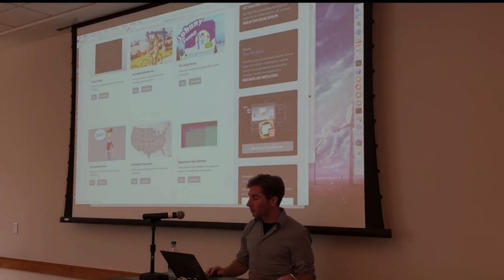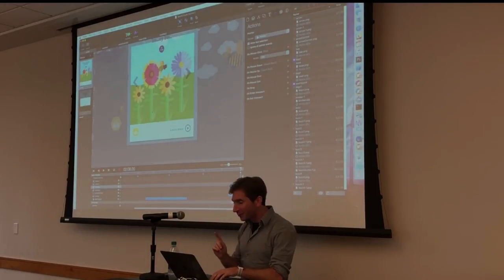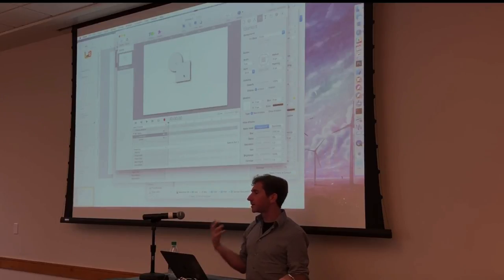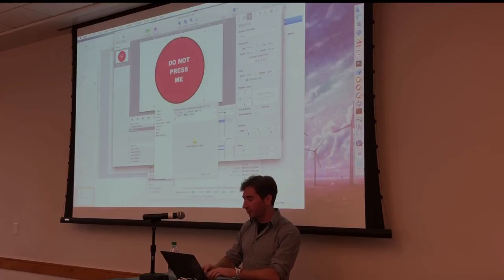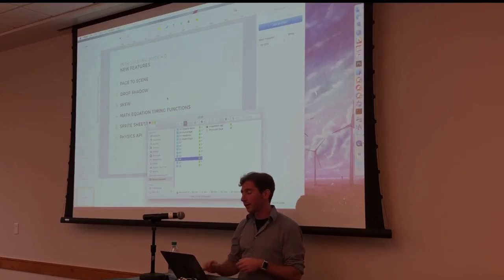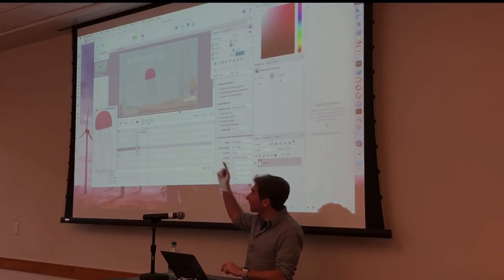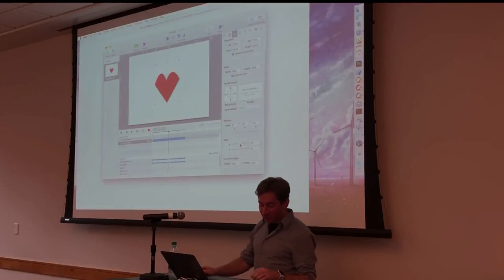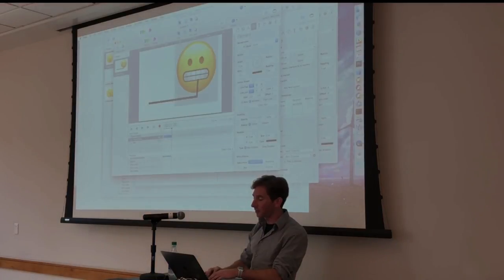Hype Conference 2017 Keynote